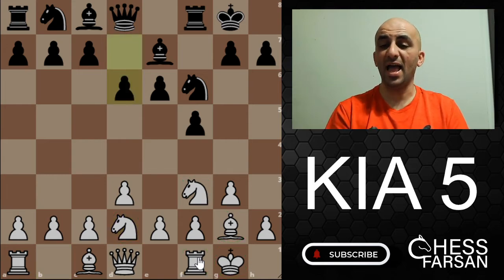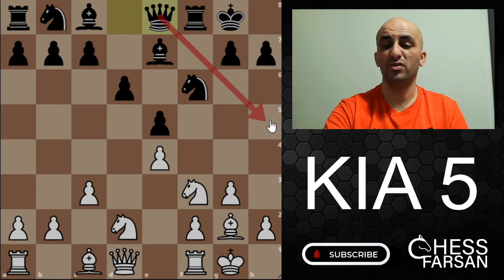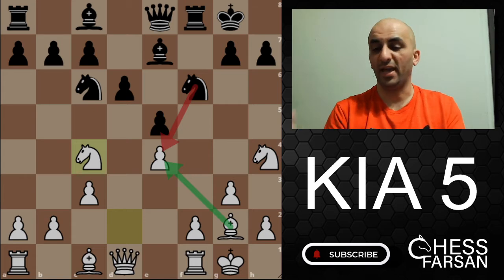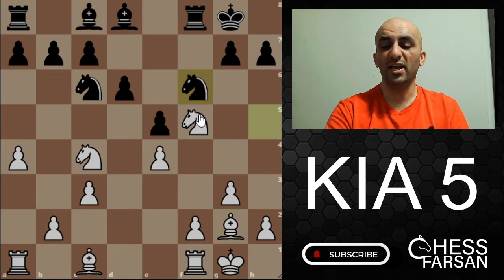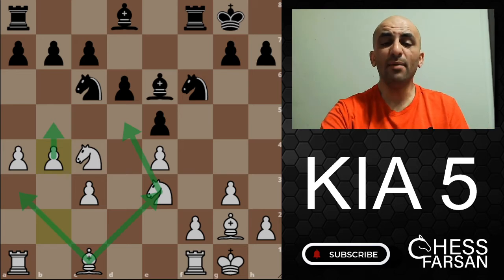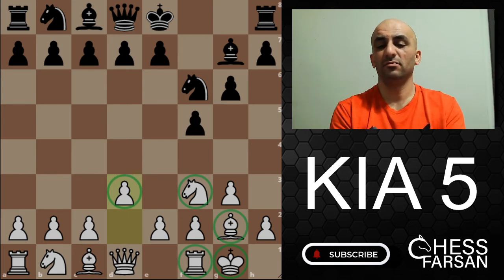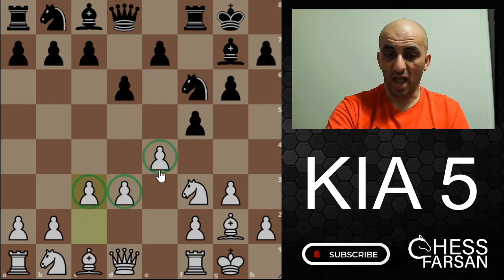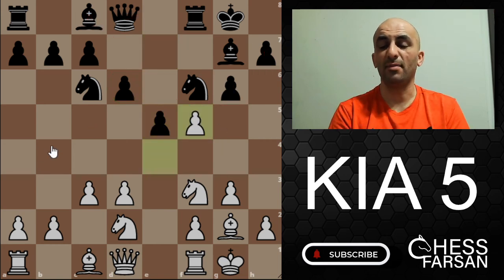KINGS INDIAN ATTACK THE EASY WAY (5)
HOW TO PLAY AGAINST DUTCH DEFENCE